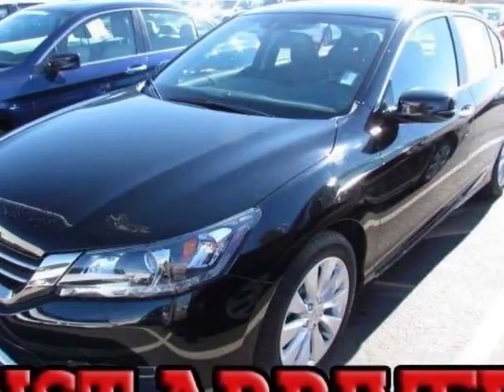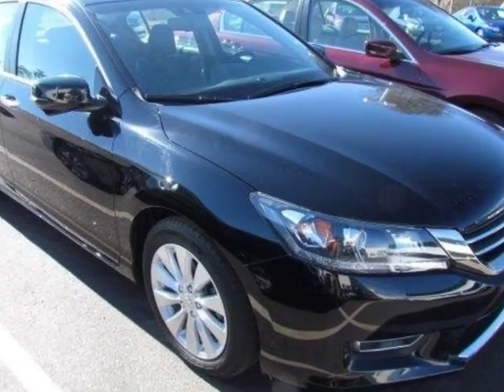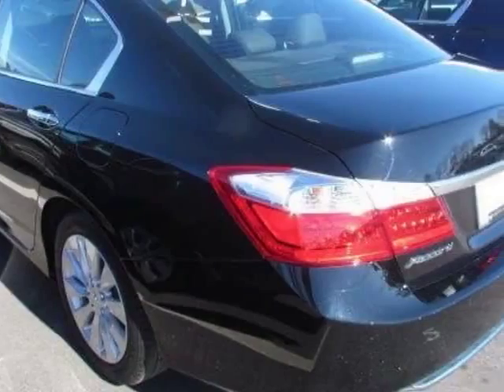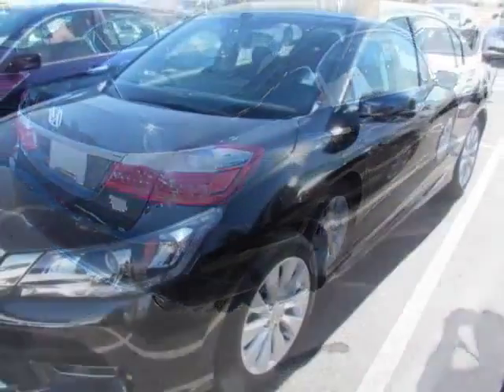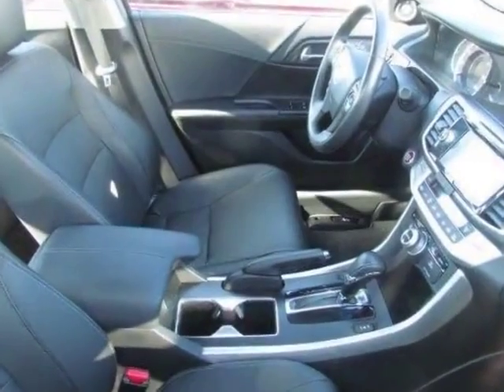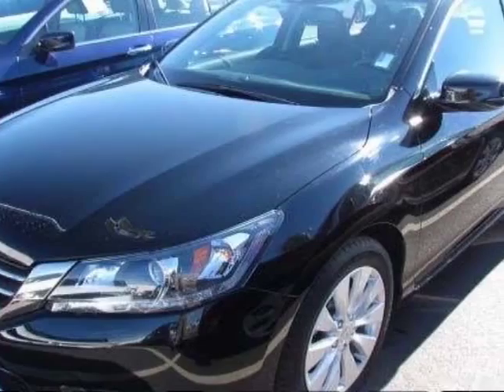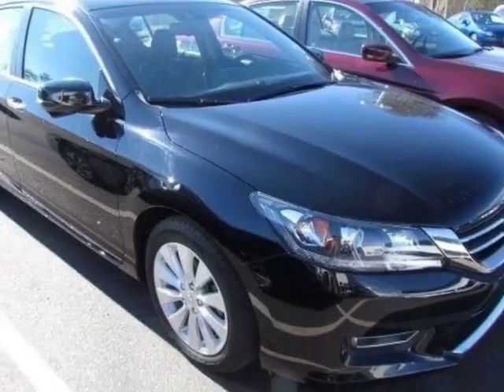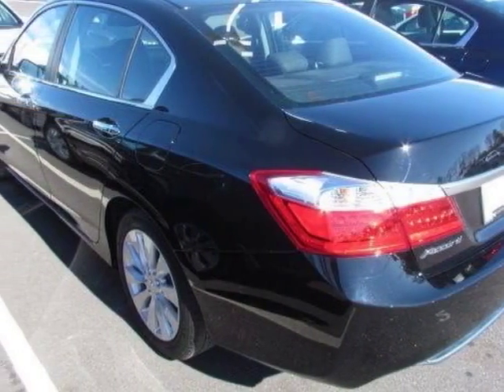2013 Honda Accord Sedan - Easley, SC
Hendrick Honda Easley, Easley, SC - Honda Accord Sedan 4dr I4 CVT EX-L w/Navi